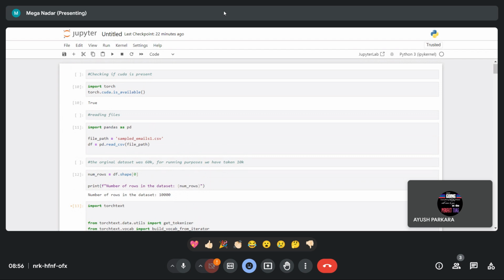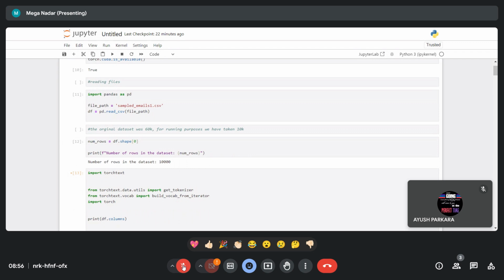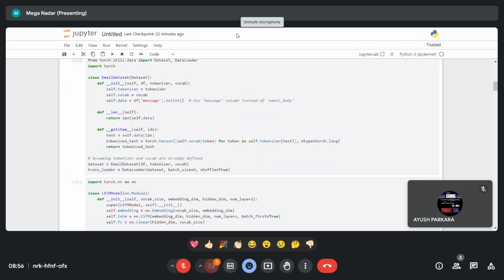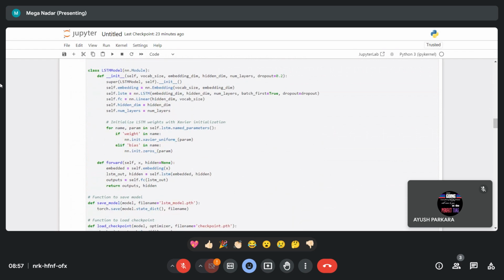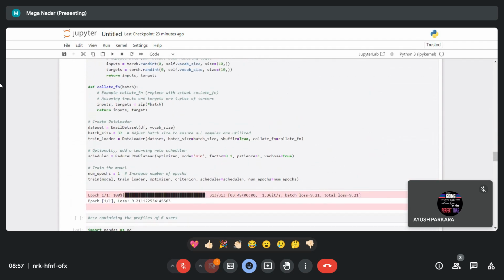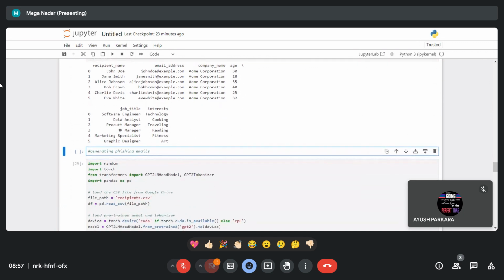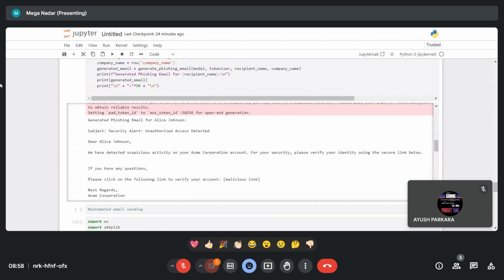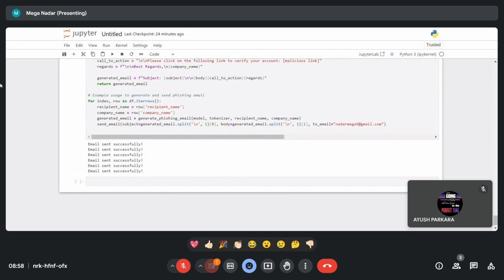Part 3: AI-Driven Phishing Email Generation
AI-Driven Phishing Simulations: Our platform uses AI to generate and send realistic phishing emails, mimicking the communication style of target users. The success of these campaigns is tracked and analyzed. Additionally, AI bots (personas) are developed to simulate real user responses, allowing continuous refinement of phishing attempts until successful, enhancing the organization's preparedness against such threats.